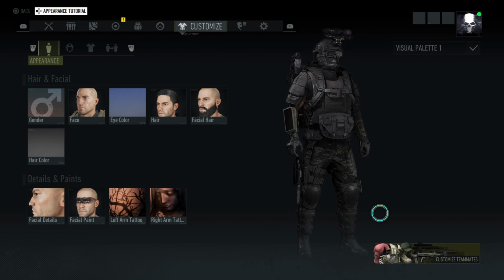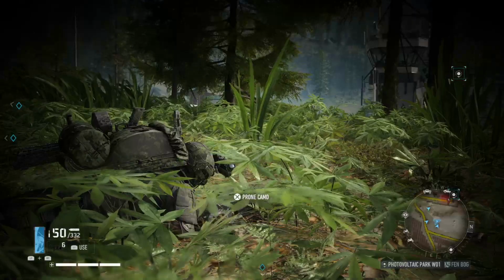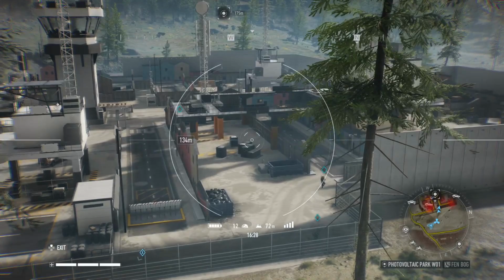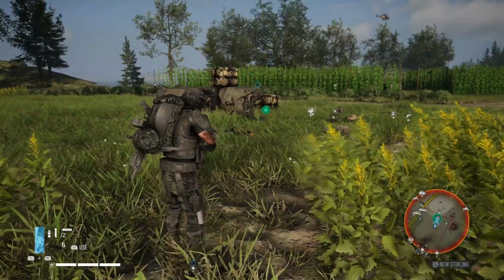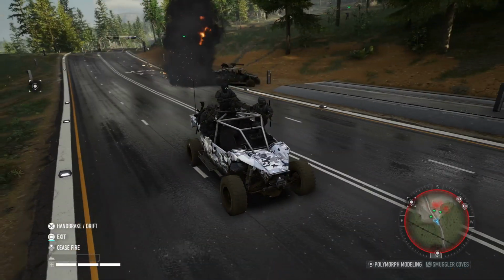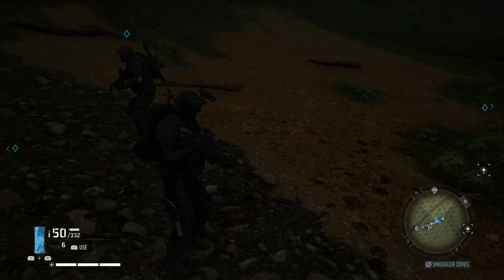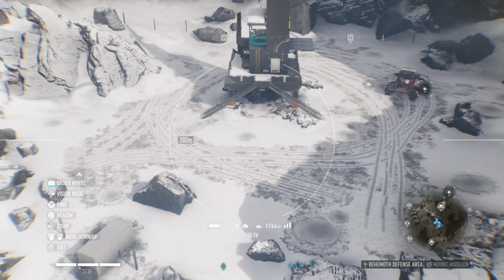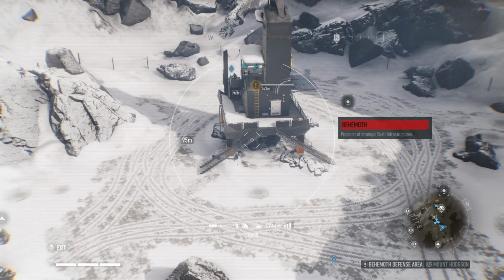Ghost Recon Breakpoint - AI Teammates Combat Test And Review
Testing the AI in all different combat scenarios to see just how effective they are